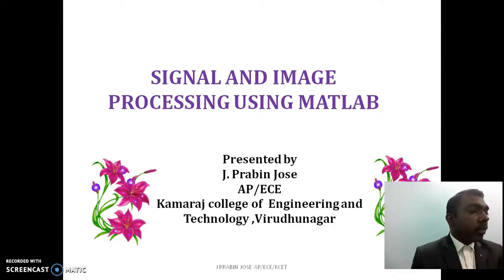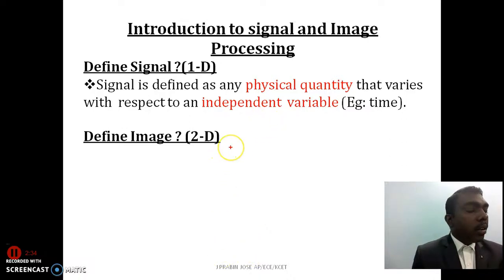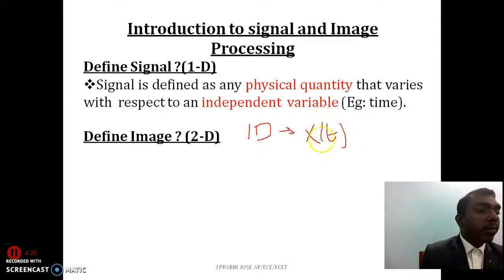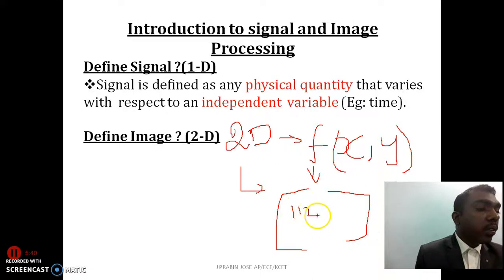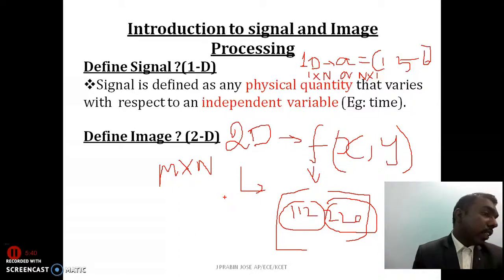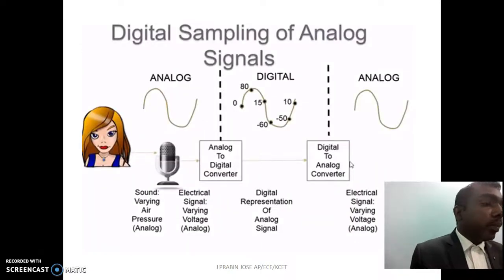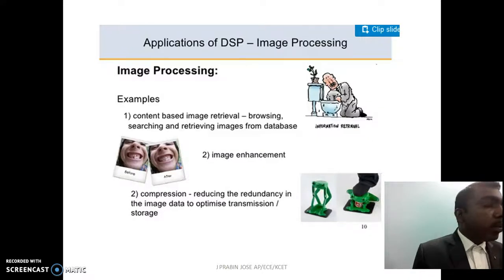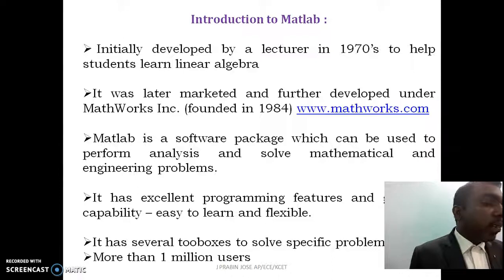Lect-01-Introduction to signal and image Processing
This video explains the physical meaning of signal and image and its applications in real time.